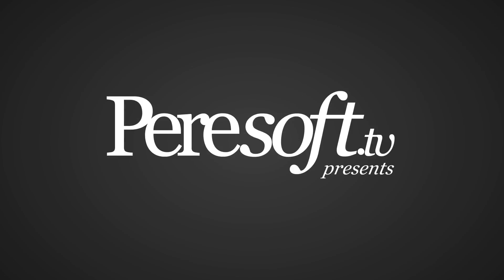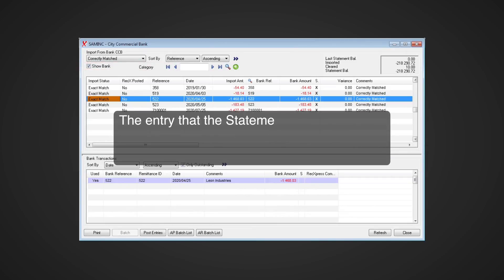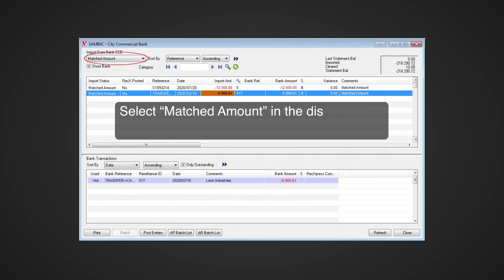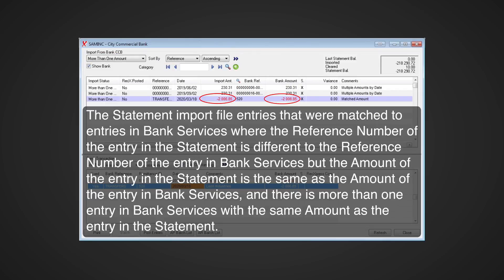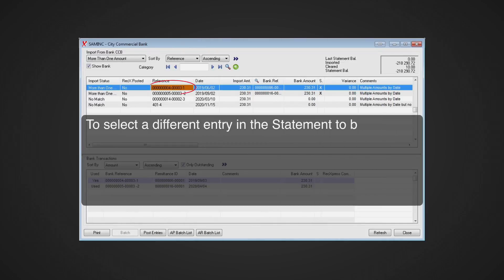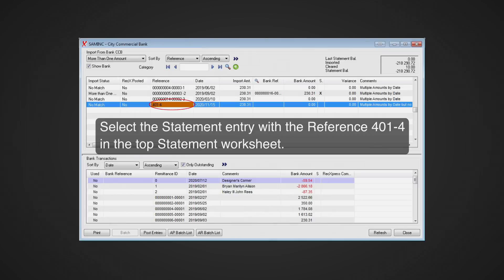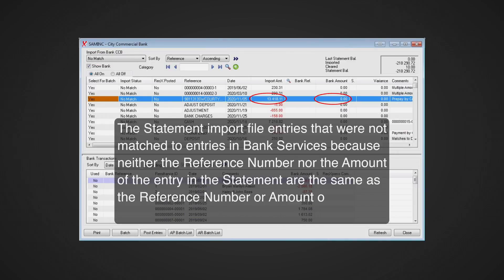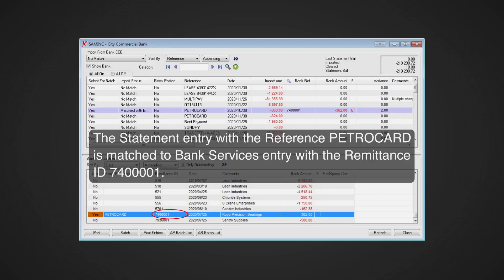Lesson 2: RecXpress Reconciliation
RecXpress TM ® Reconciliation for Peresoft RecXpress TM ® for Bank Services in Sage ERP 300.